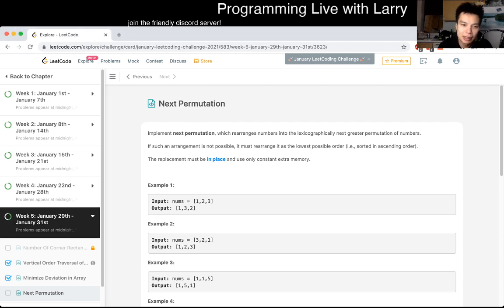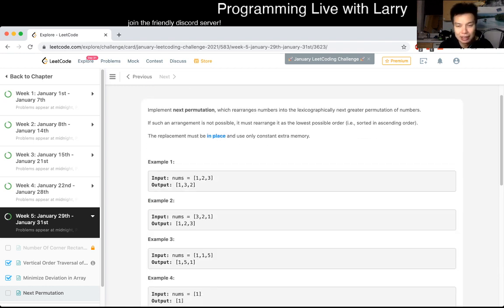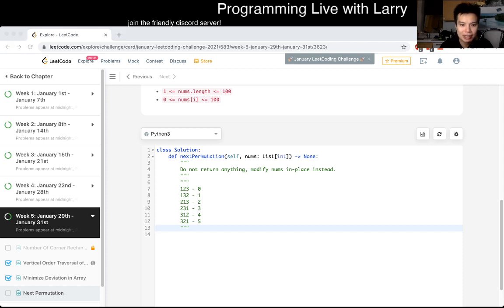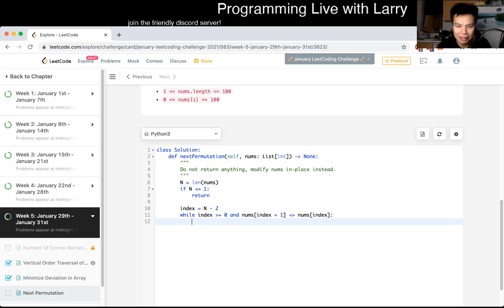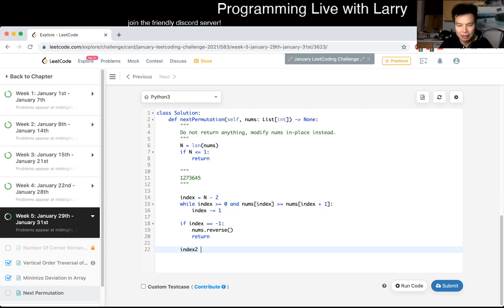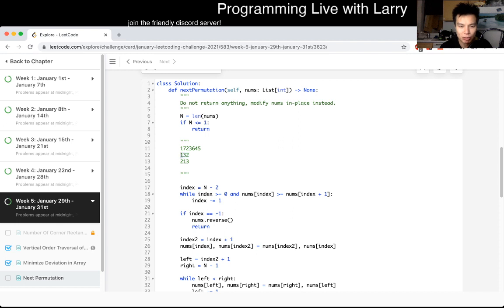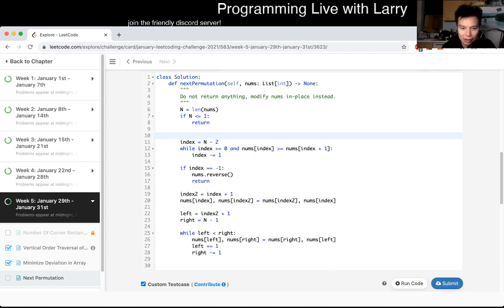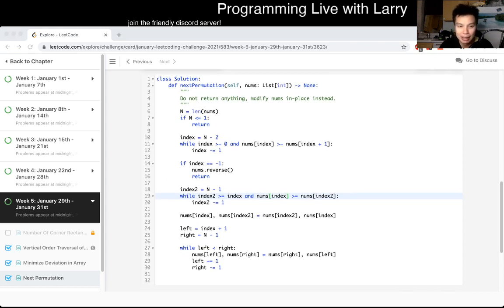Daily Leetcode #306: Jan 31, 2021 - 31. Next Permutation